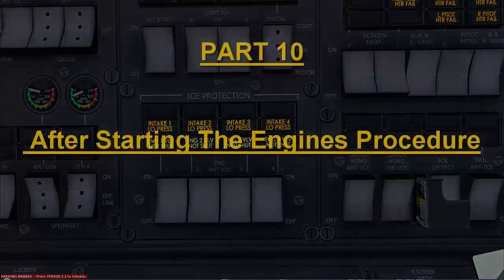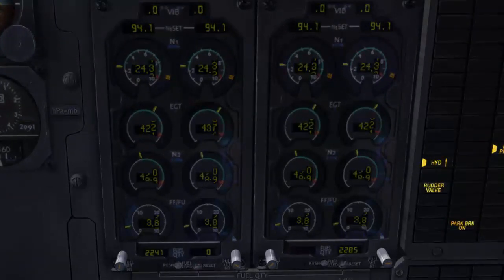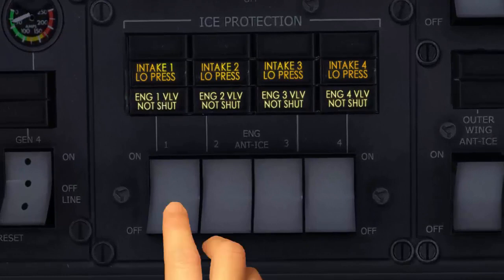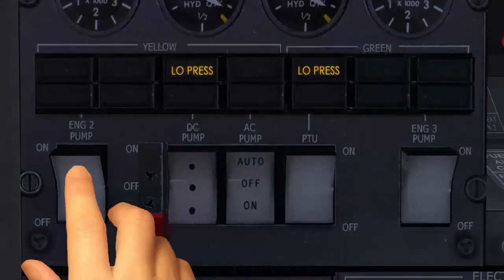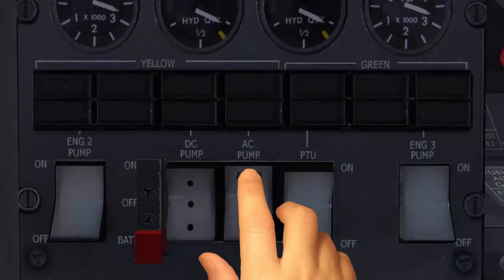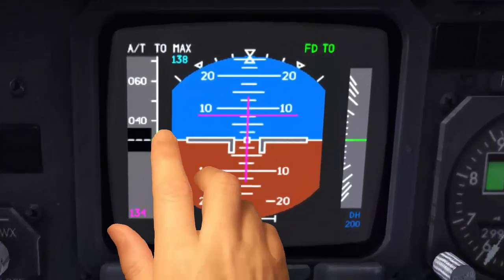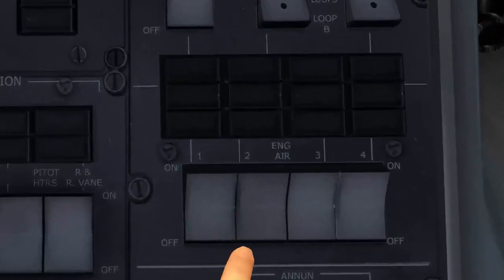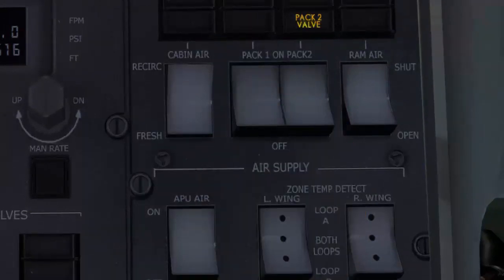FSX Tutorials: Qualitywings RJ100- 85- 70 Tutorial Part 10 On The After Engines Start Procedures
After The Engine Start We Proceed  To The After Start Check.
qualitywings bae 146 tutorial